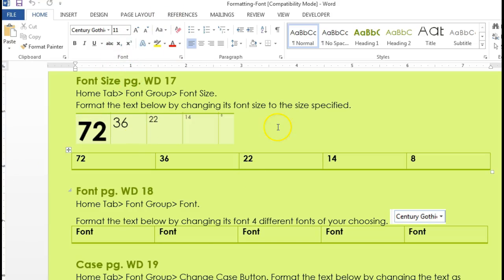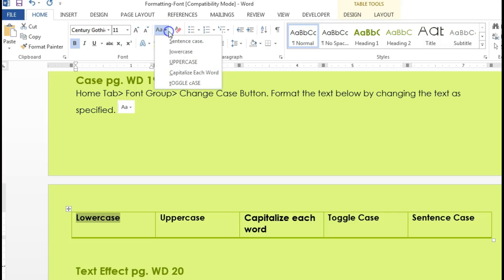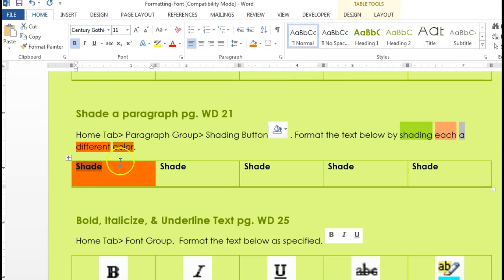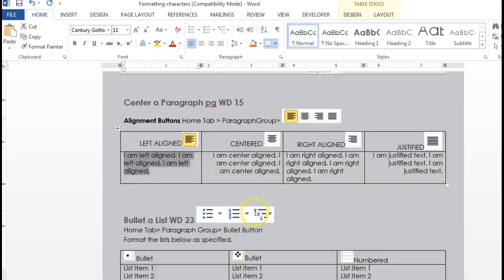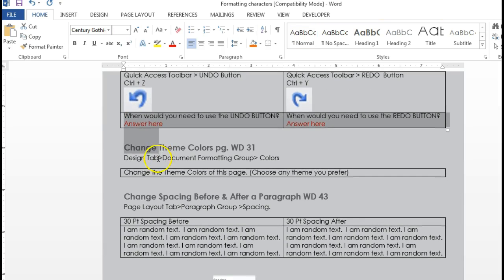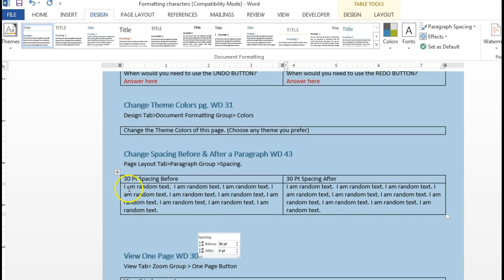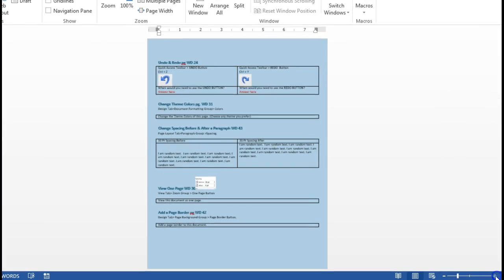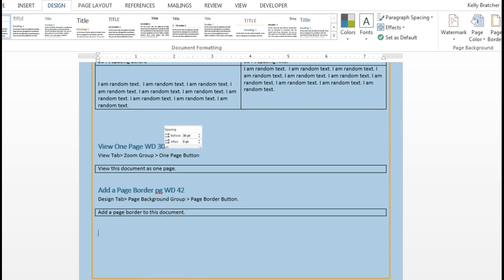Digi- Formatting font & characters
formatting font & characters in Word 2013